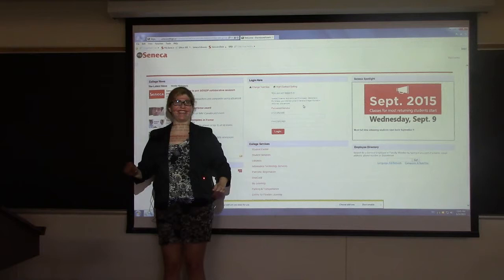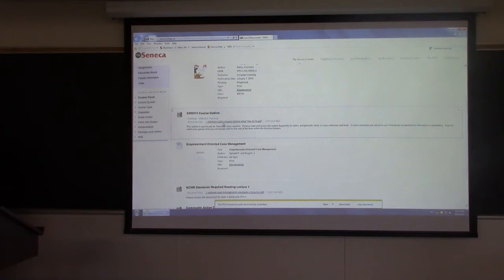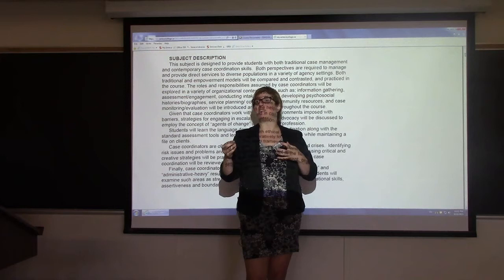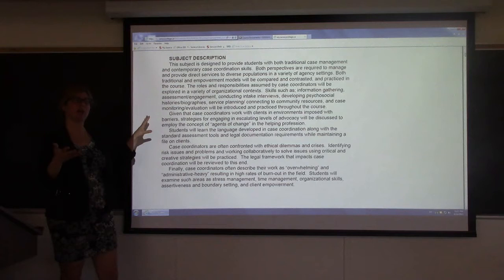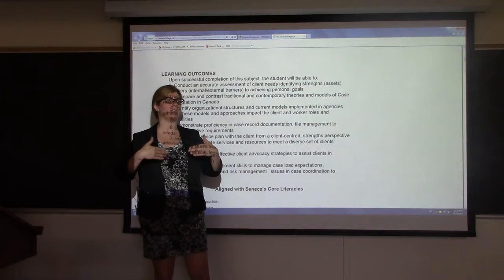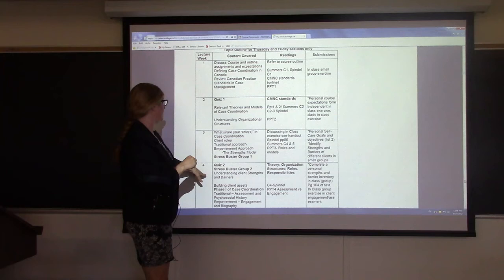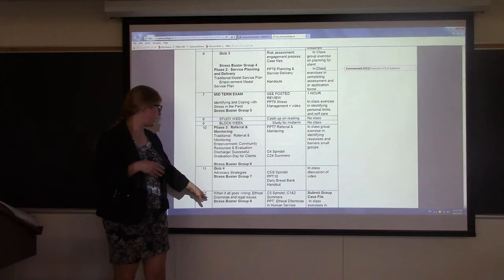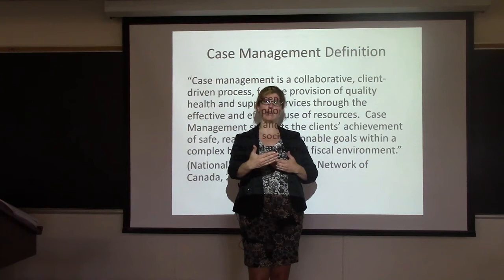Part 1 of 3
Caroline Grammer Sept 10 2015